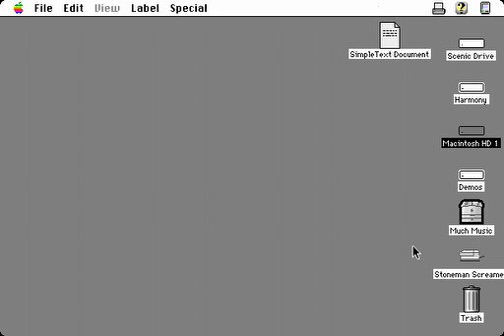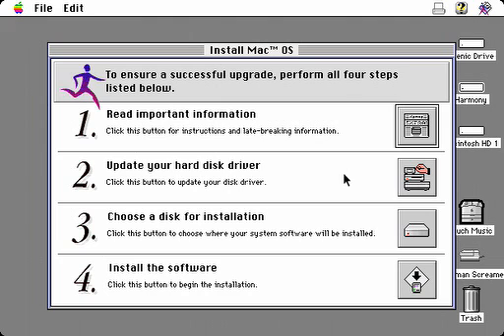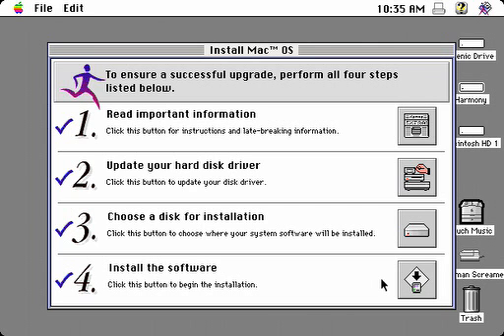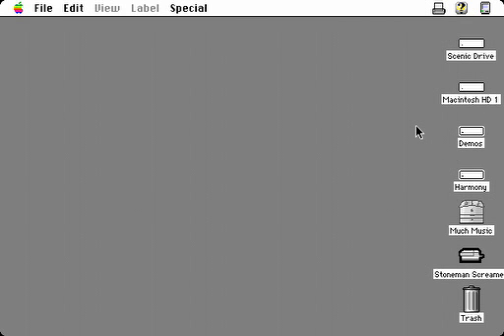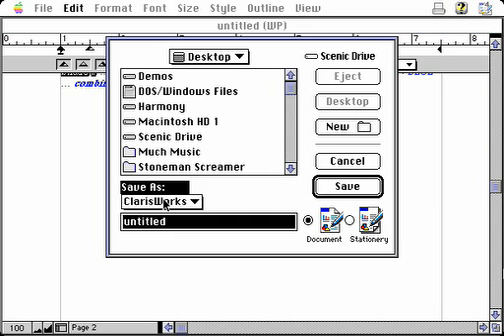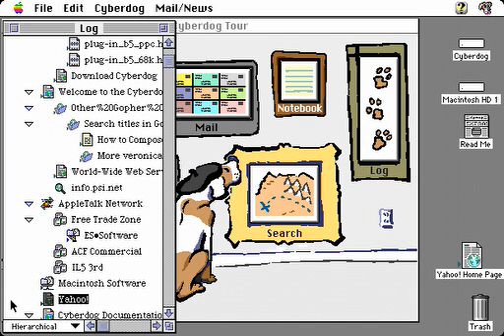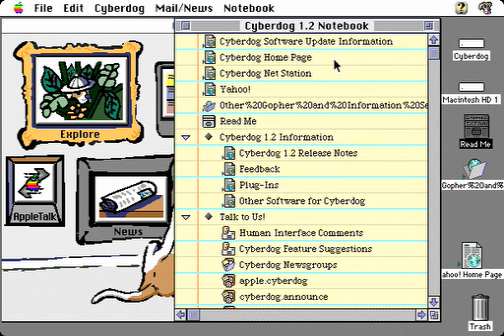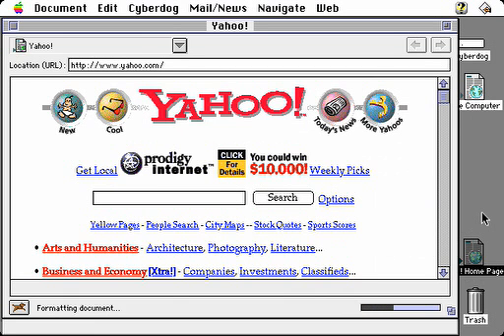Mac OS 7.6 Demo Part one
For all Mac OS® Classic aficionados out there and a few computing technology scholars, too!

This is part one of a demonstration of the main features of Mac OS 7.6, released by Apple, Inc. about one year after the introduction of Microsoft® Windows 95®.

The original QuickTime® movies are included in the 1997 MacAdvocate CD-ROM. They were produced December 8, 1996 and I compiled them for your viewing pleasure. Comments welcome!

Mac OS and QuickTime are registered trademarks of Apple, Inc. in the United States and other countries.

The Microsoft name and Windows 95 are registered trademarks of Microsoft Corporation in the United States and other countries.